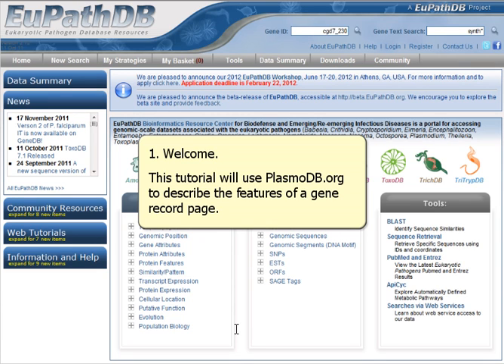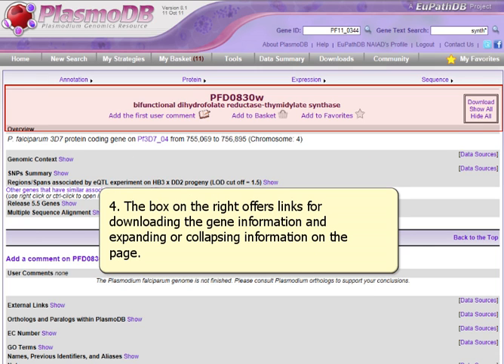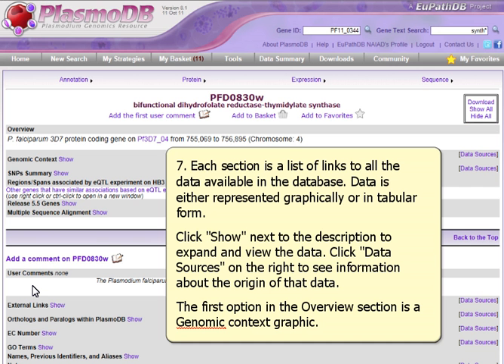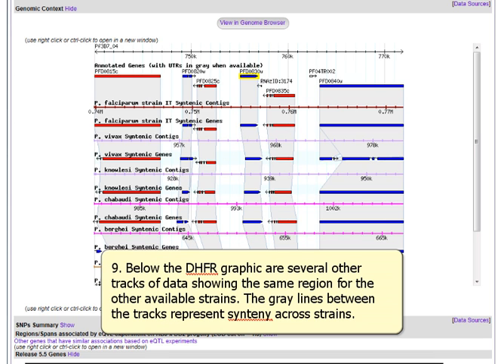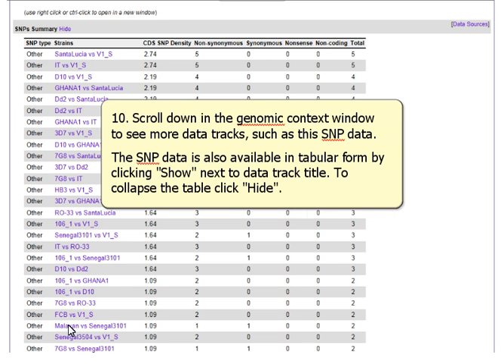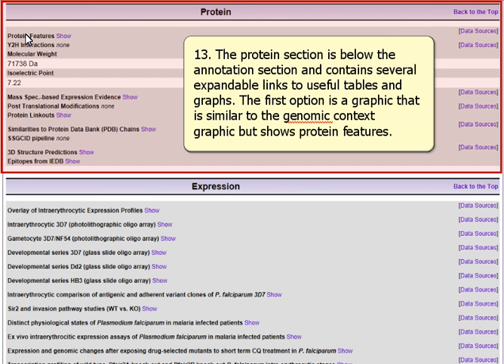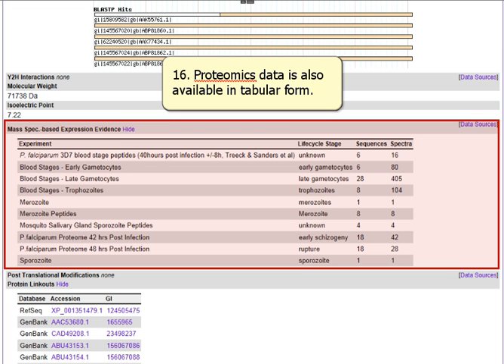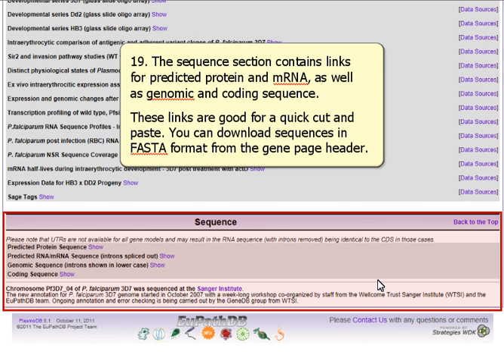How to Read a Gene Page